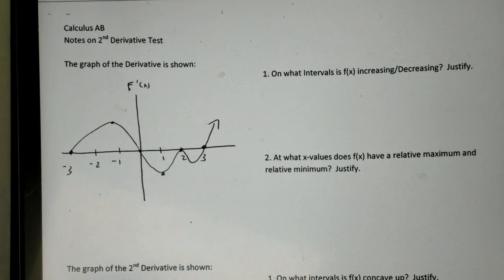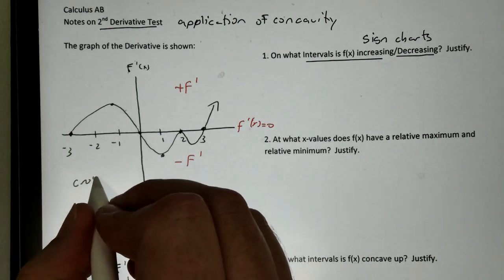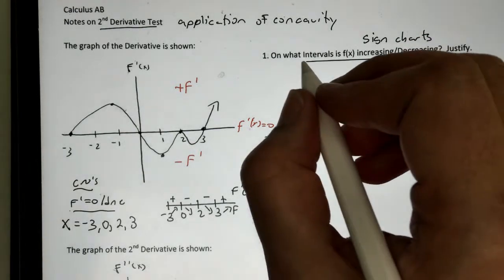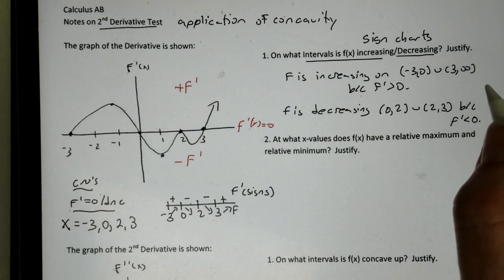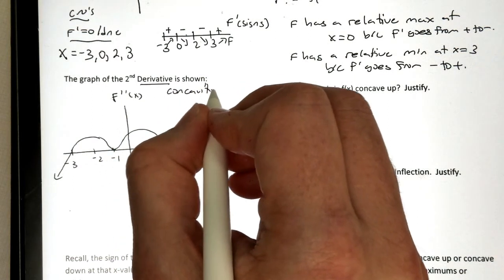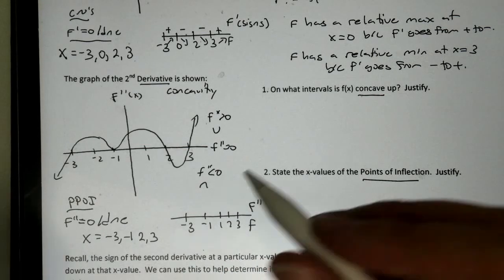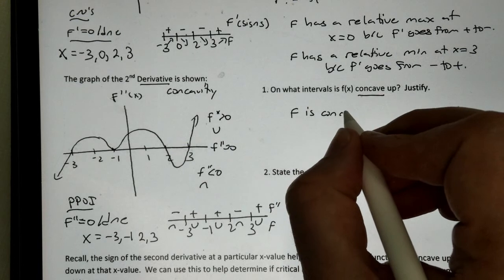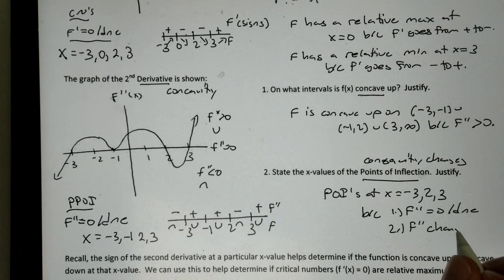AB 2nd Derivative Test Part 1 Review